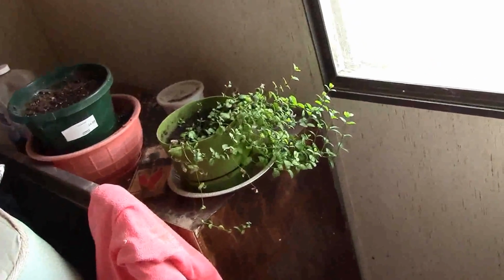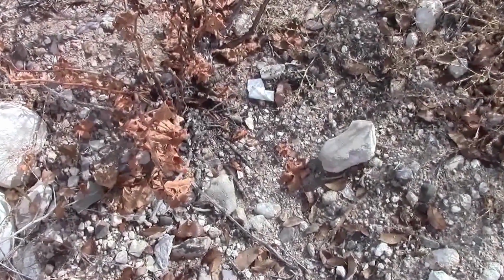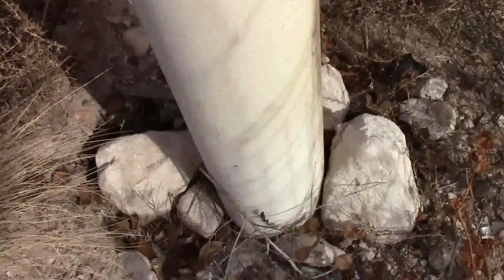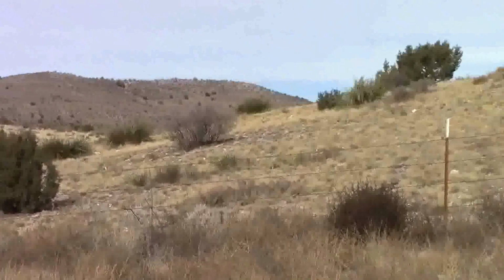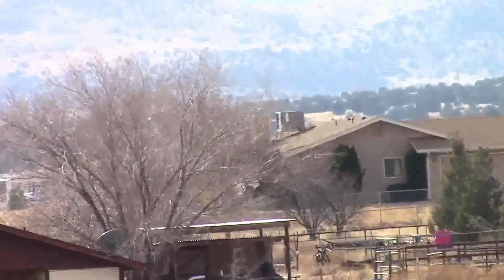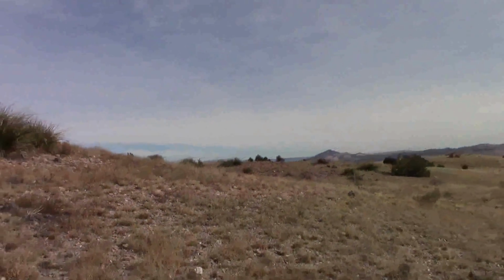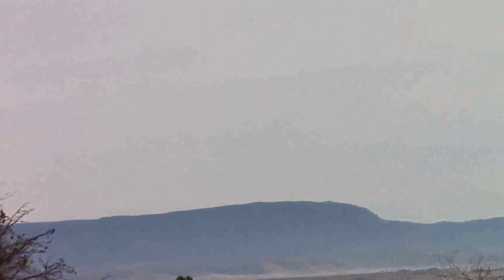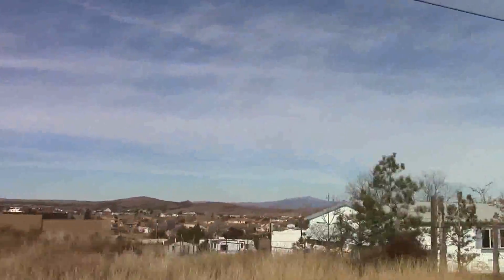Turkey day in Chino Valley AZ Arizona AZVlogger [Day 60]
a look at the stackable worm bin
plants that my mom has growing
the worm tower that feeds the grape plant
granite mountain
mingus mountain
San Francisco peaks in flagstafff az
bathtub planter
car accident - 962 willow creek and smoketree lane

JerryAZ [ AT ] Gmail.com